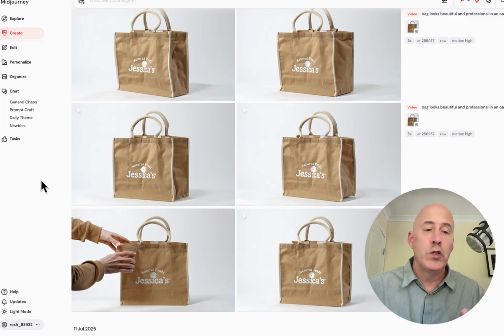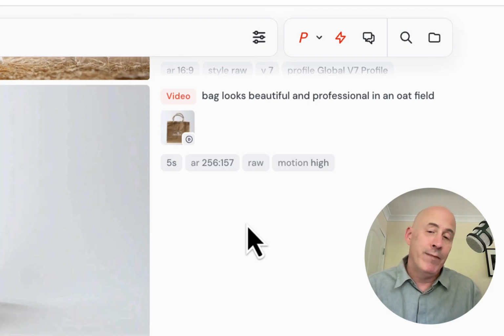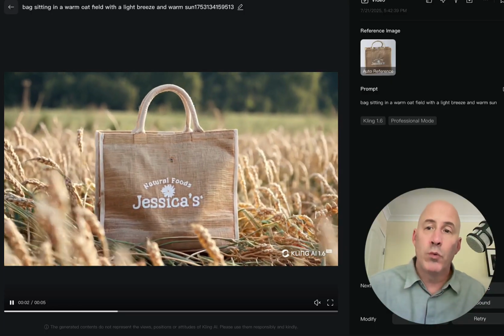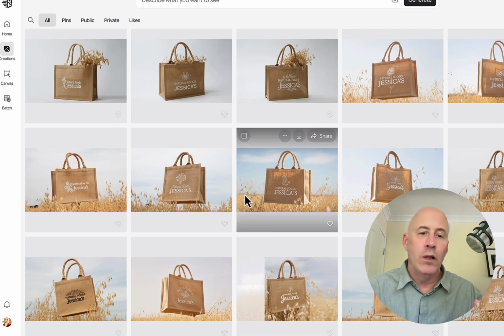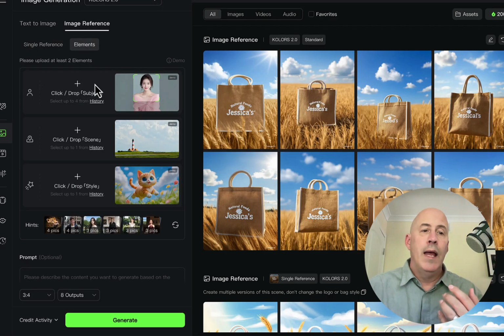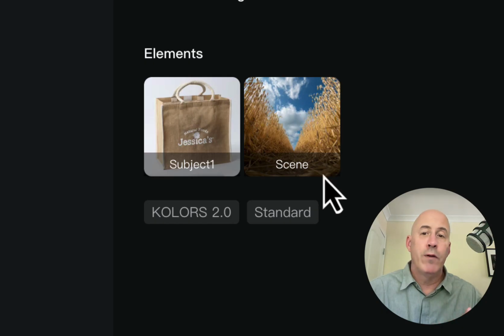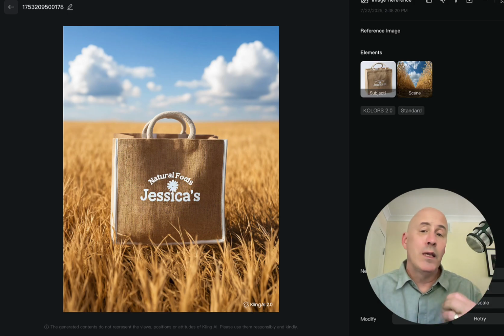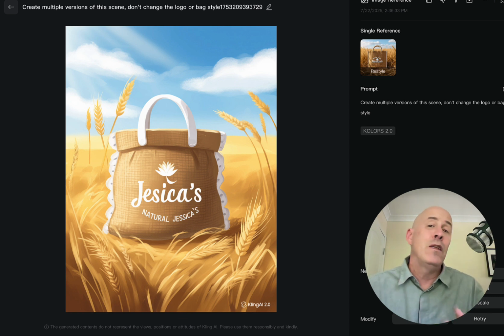How To Place Your Product In An AI Photo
Your Creative Entrepreneur Show Hosts:
Bryon Scott